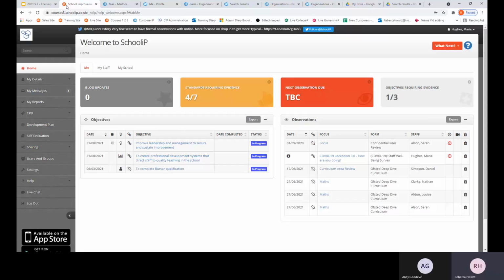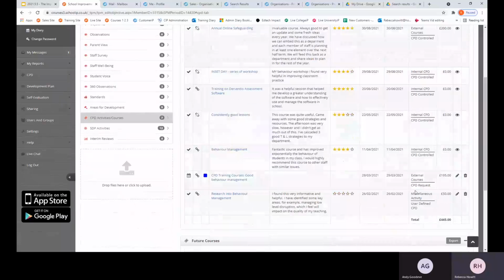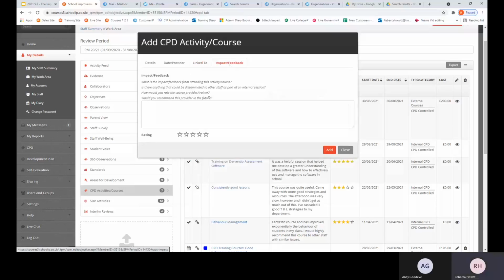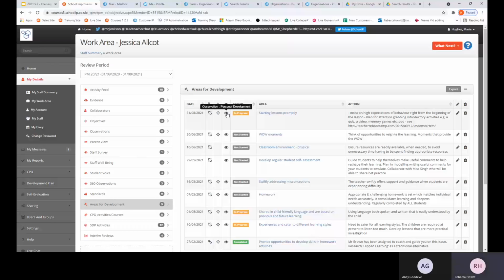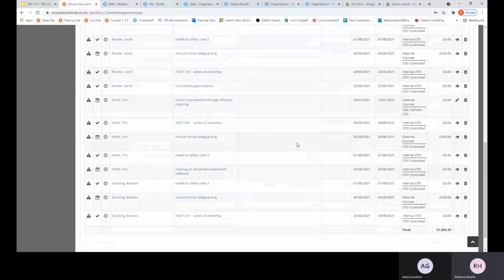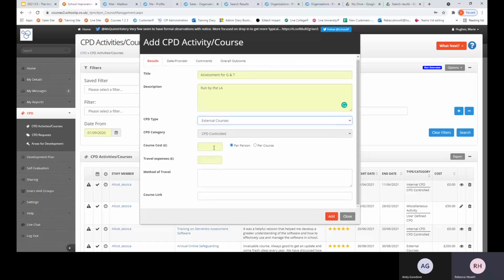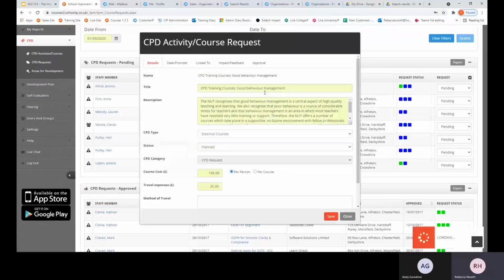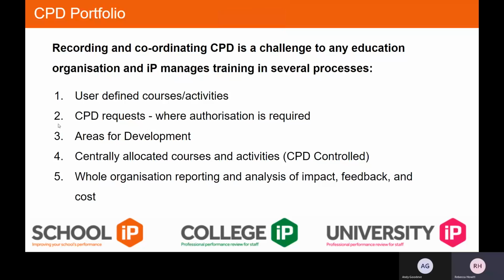The Importance of Professional Development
This bitesize video has been extracted from a full webinar discussion about the theory around CPD in education organisations. This extract outlines how iP supports the recording, management and analysis of CPD including;

- User defined courses/activities
- CPD requests - where authorisation is required
- Areas for Development
- Centrally allocated courses and activities (CPD Controlled)
- Whole organisation reporting and analysis of impact, feedback, and cost